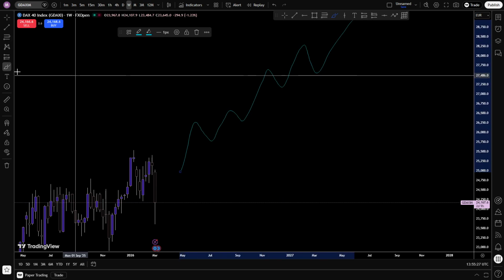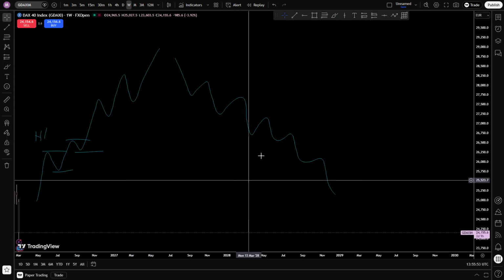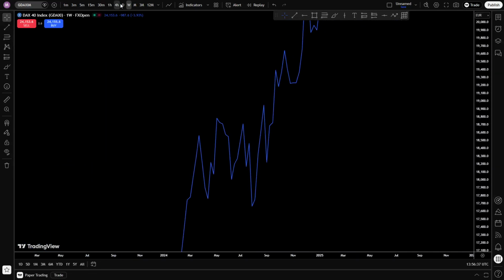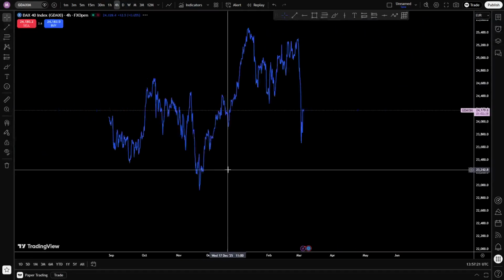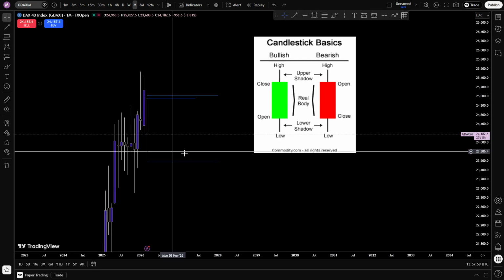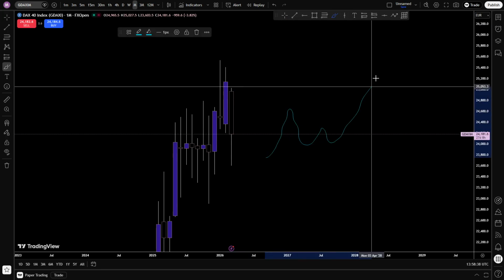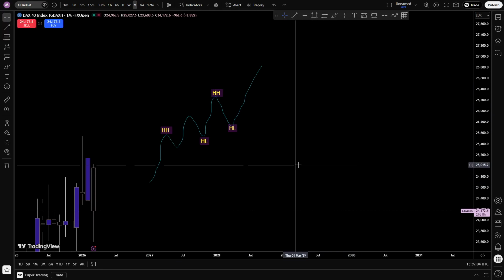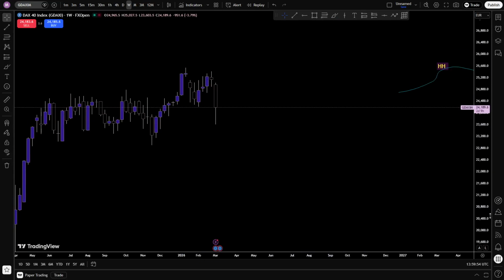Market Structure Explained | Aurora Bootcamp Ep.2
Understanding market structure is one of the most important foundations in trading.

In this lesson, we break down how trends form, how to identify highs and lows, and how traders read the market before entering trades.

Join the free Discord:   / discord